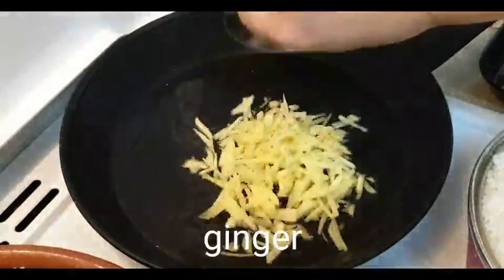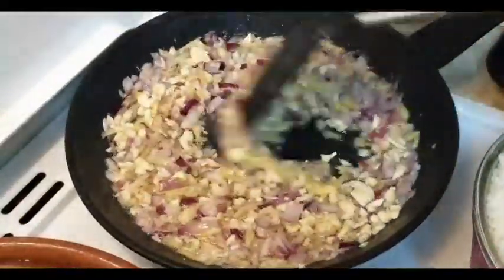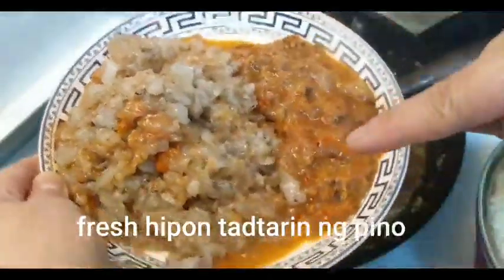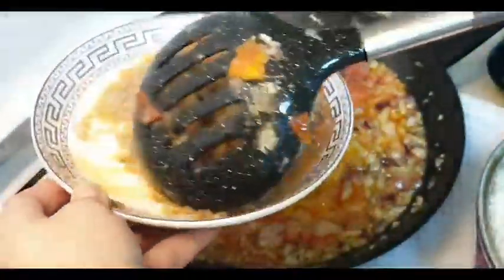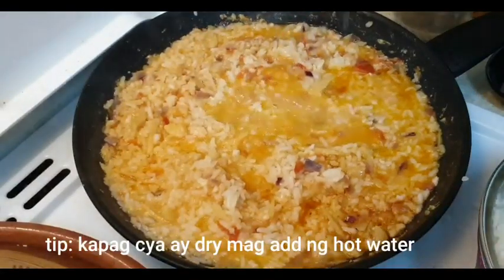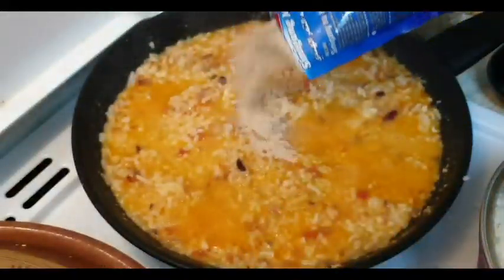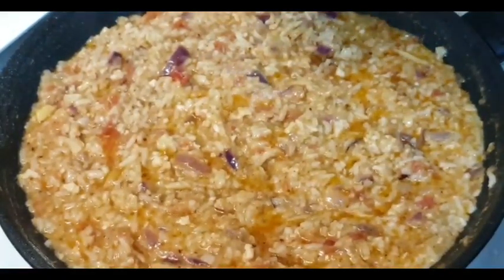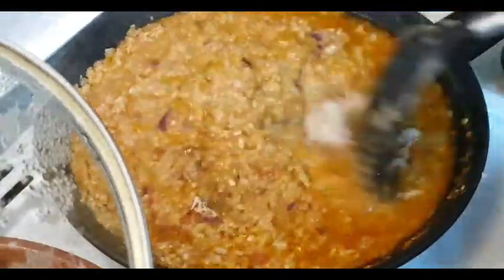BURON HIPON NO FERMENTED| PAG NATIKMAN MUTO TAOB KALDERO MO | balao balao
BURONG HIPON NO FERMENTED | PAG NATIKMAN MUTO TAOB ANG KALDERO MO| BURONG HIPON | balao balao

INGREDIENTS
OIL
GINGER
ONIONS
GARLI
TOMATOES
FRESH SHRIMP MINCED
MAGIC SARAP
BLACK PEPPER
Sinaing na kanin Malambot
Water
KNORR SINIGANG MIX POWDER (original
. Wag yong may gabi )

Tip: puwedi rin po Isda basta Boneless NYo at tadtarin ng pino, kapag Isda Lagyan ng konting patis)

TRY nyo po kalasa ng binurong isda
at eto hindi kana mapapagod pa na mag buro ng 2 weeks , sobrang sarap po , tapusin nyo lang video natin para makuha nyo buong Procedure

salamat po god bless us all ♥️ 🙏

Facebook pages madamkikaycooking